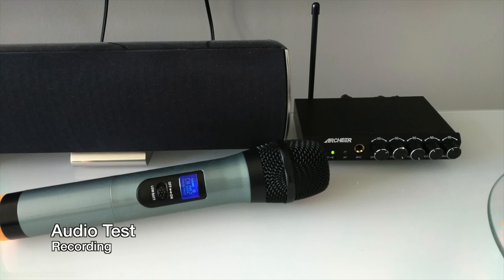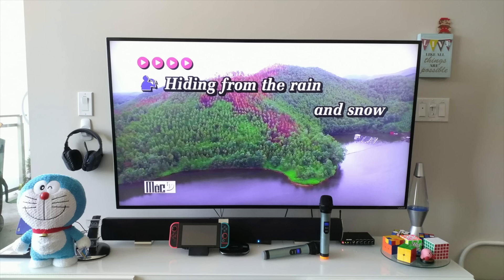Youtube Karaoke Party Setup Wireless Microphones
This is my karaoke setup at home using a dual channel wireless microphone system from Archeer.  It mixes the audio from my TV and my voice and sends it my soundbar.

Wireless Karaoke HDMI

Wireless Microphone with Bluetooth/UHF/RCA

3.5mm to RCA cables